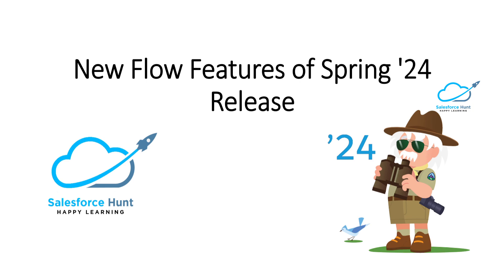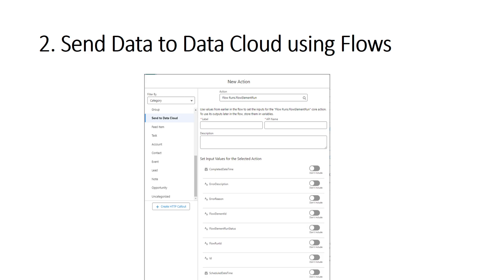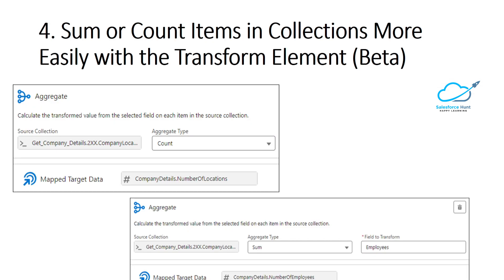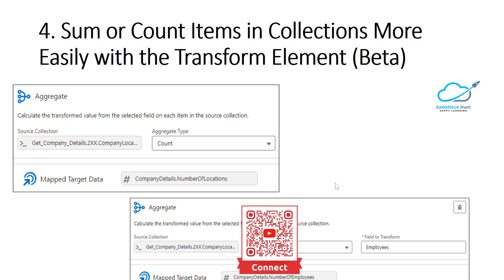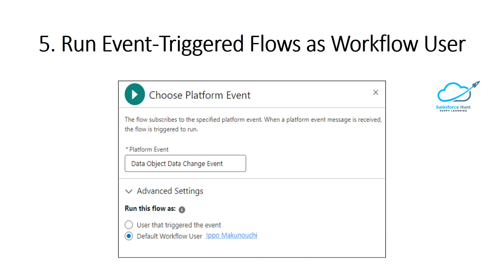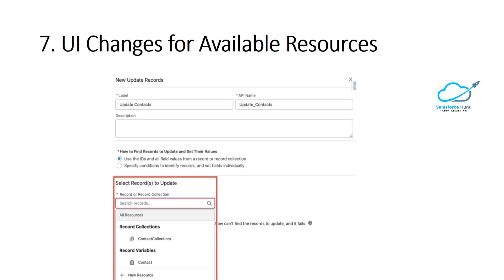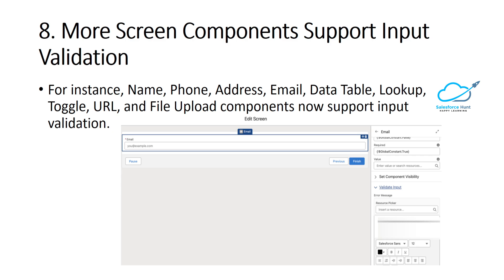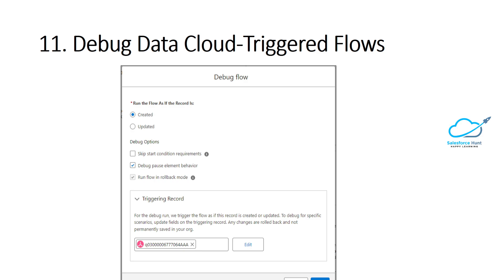New Flow Features of Spring '24 Release | @SalesforceHunt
Hello Everyone,

Explore the dynamic landscape of the upcoming Spring '24 Release as we unveil a plethora of cutting-edge flow features designed to elevate your innovation journey. Delve into the intricacies of these new functionalities, empowering you to streamline processes, enhance user experiences, and revolutionize the way you leverage the power of Spring. Join us on a comprehensive exploration of the latest advancements, and discover how these exciting additions will reshape the way you navigate and optimize workflows within your Spring environment. Embrace the future of innovation with the Spring '24 Release Flow Features!